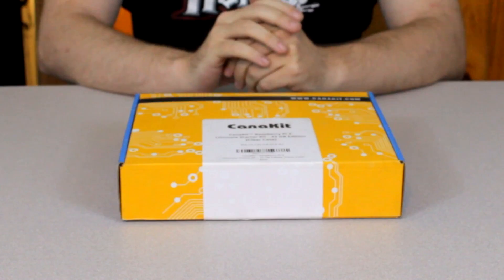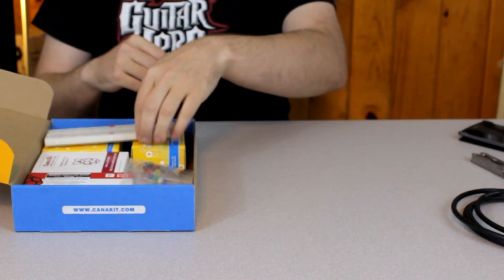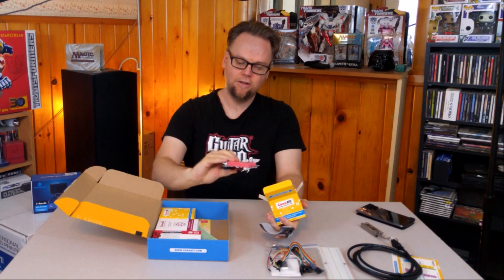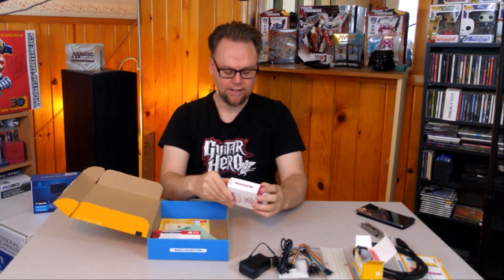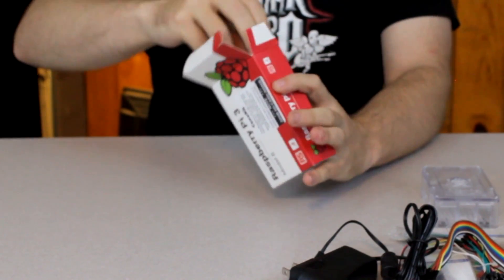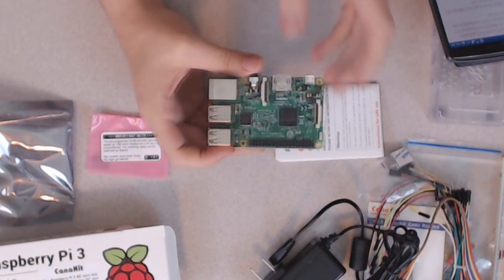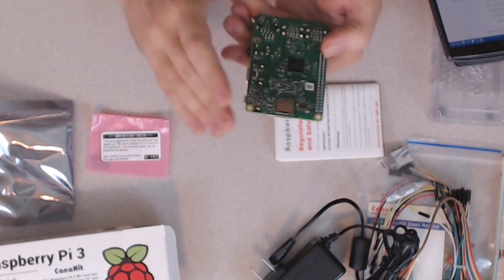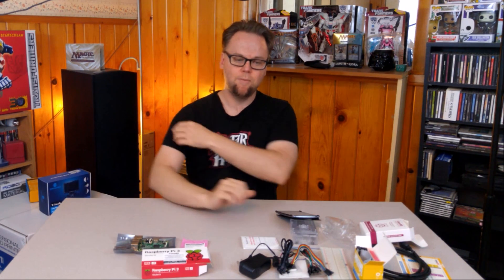CanaKit Raspberry Pi 3 - ULTIMATE STARTER KIT - Unboxing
The CanaKit Raspberry Pi 3 Ultimate Starter Kit - 32 GB Edition is unboxed this week on Jenny Fedora Reviews.  We show this $90 kit off, but we have no idea what we are going to do with it. SCIENCE!

Amazon CanaKit